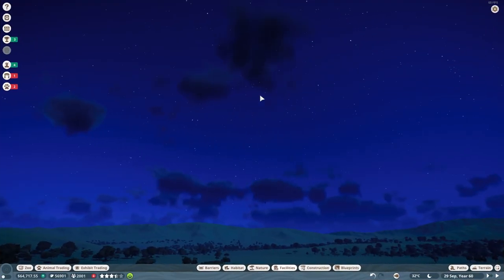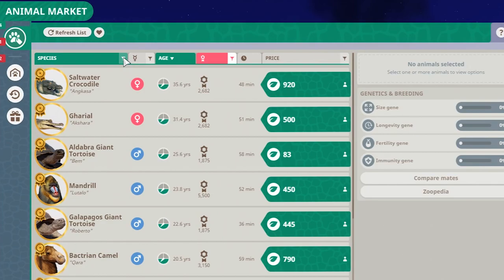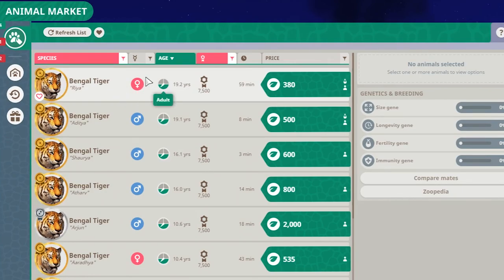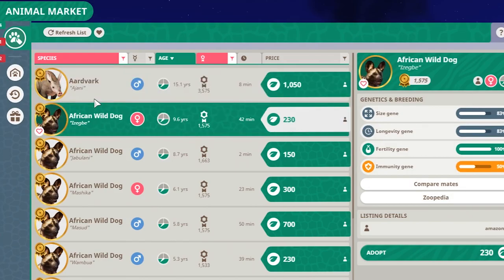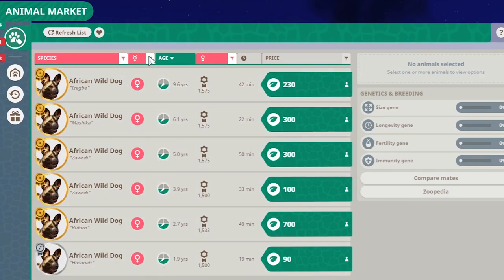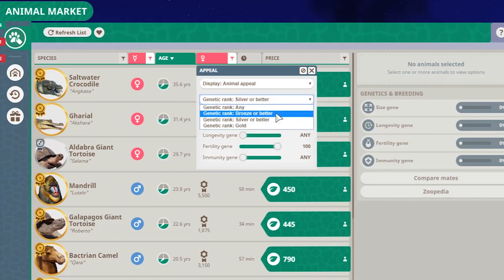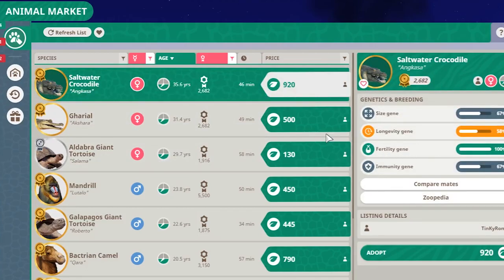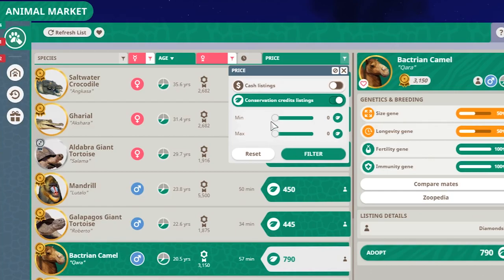How to Filter on Animal Market | Planet zoo mini tutorials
Planet zoo mini tutorials:
in this tutorial Il be showing you where you can find the filters and how you can use them on the animal market.

=LINKS=